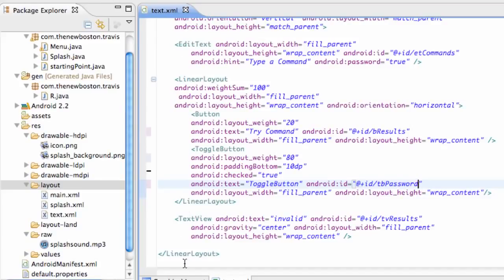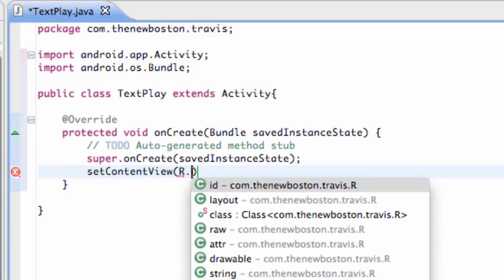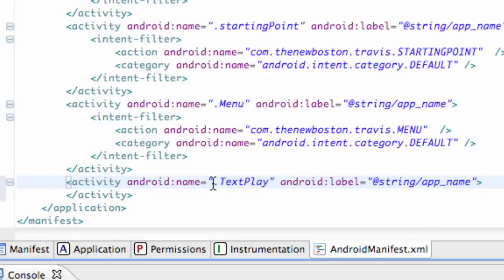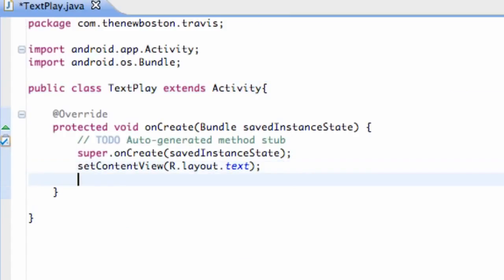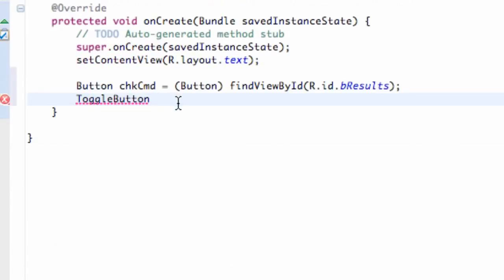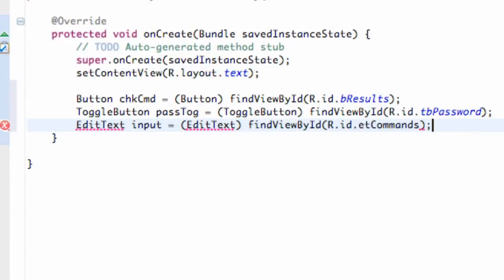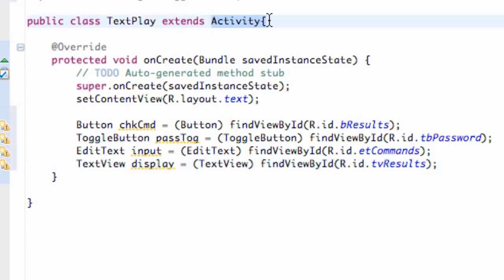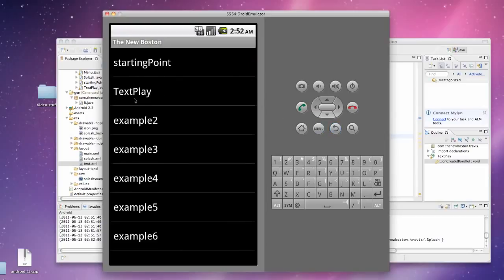Android Application Development Tutorial 25 Quick Review by setting up a new Activity YouTube